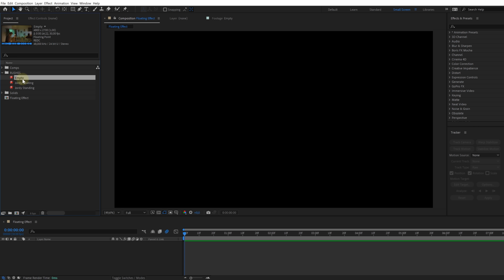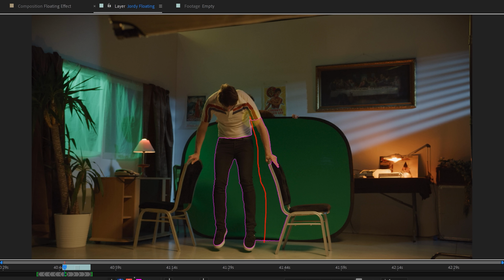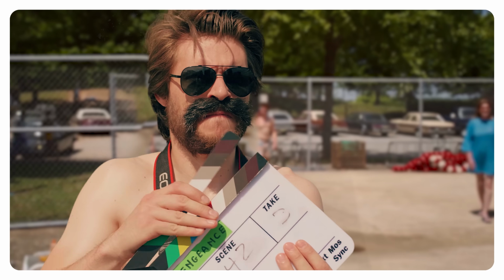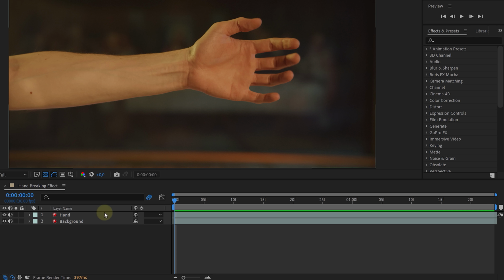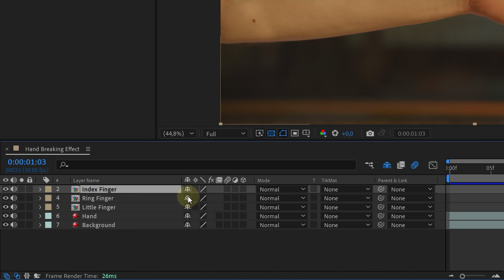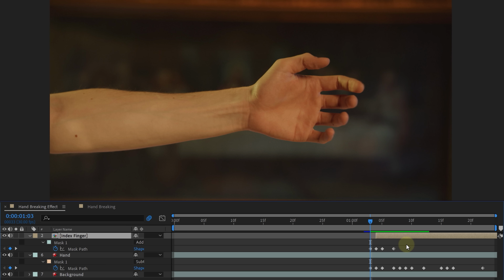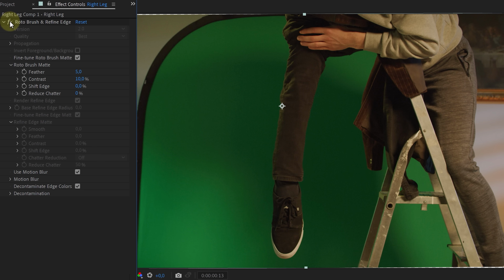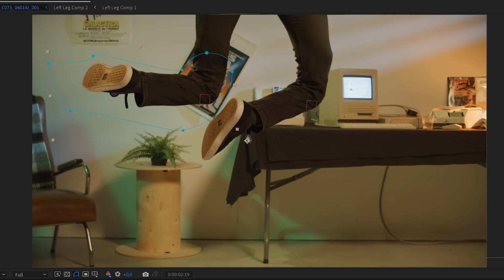CRACKING BONES Effects From Stranger Things 4 (After Effects)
🎬 Master Filmmaking, Video Editing, & VFX in One Bundle! Embrace the freedom of an unlimited library with Storyblocks - Learn how to recreate the horror bone cracking death as seen in Netflix series Stranger Things 4 using practical camera effects and VFX editing in Adobe After Effects.